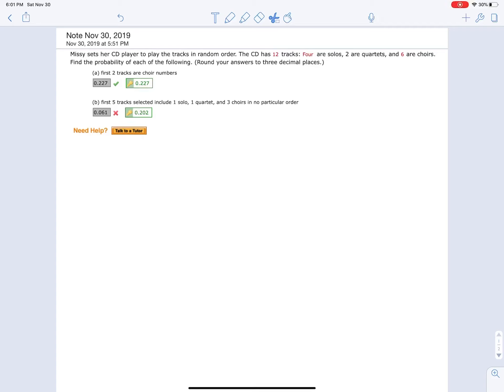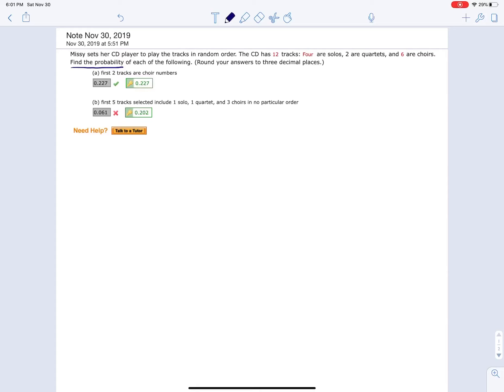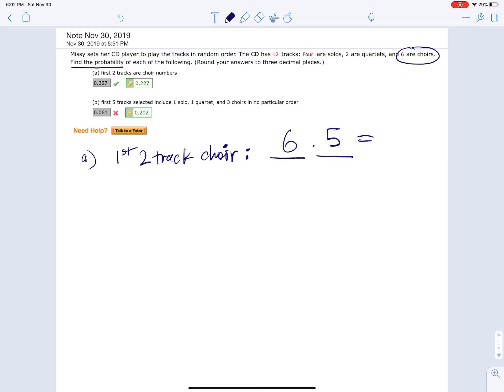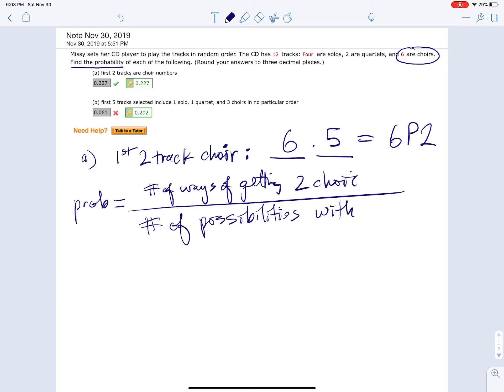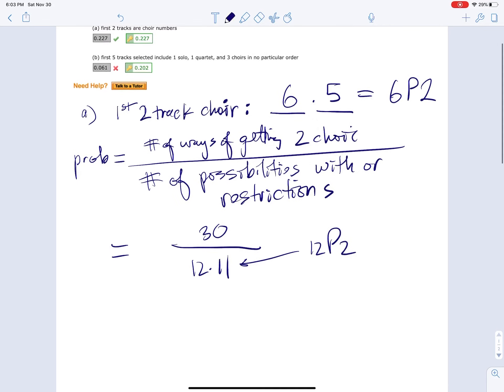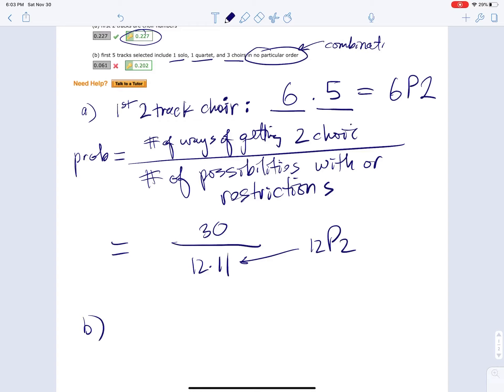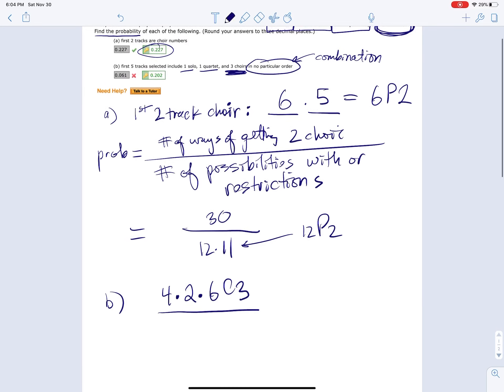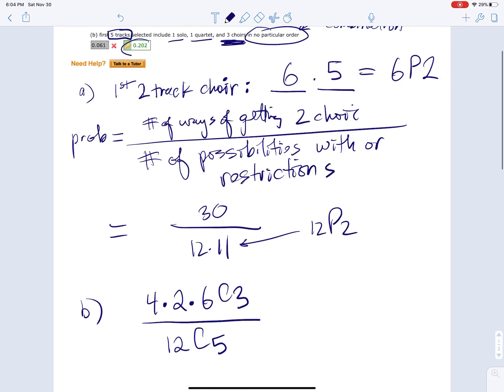Find the probability that the first two tracks are choir numbers (math 21 chapter 7)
Missy sets her CD player to play the tracks in random order.  The cd has q2 tracks: Four are solos, 2 are quartets, and 6 are choirs.  a) Find the probability that the first two tracks are choir number. b)find the probability that the first 5 tracks include 1 solo, 1 quartet, and 3 choir in no particular order.